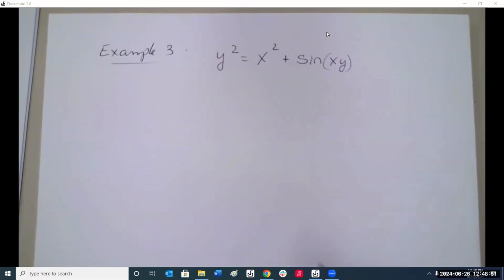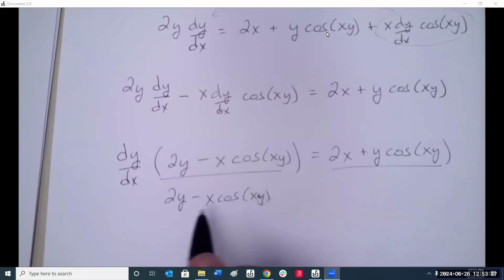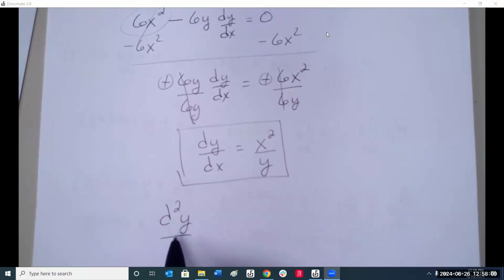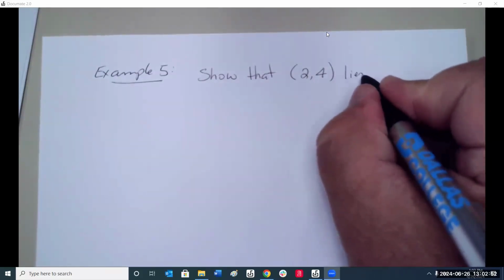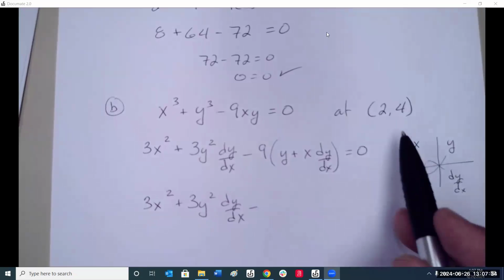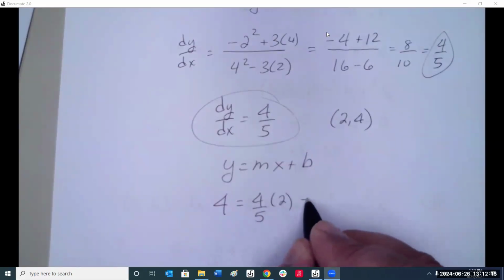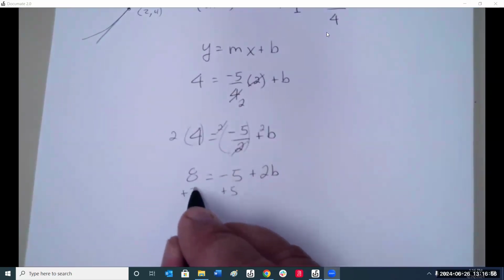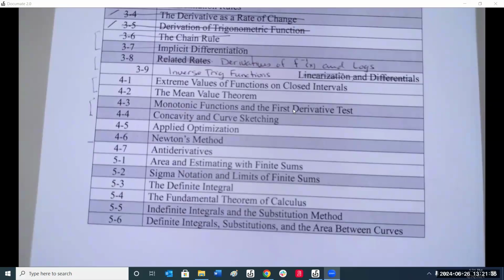MATH 2413 CH 3 SEC 7 - PART 2 - From EXAMPLE 3